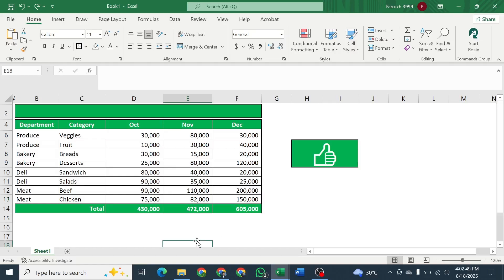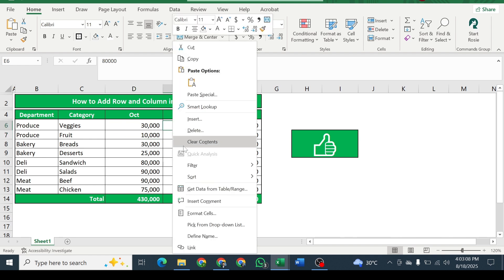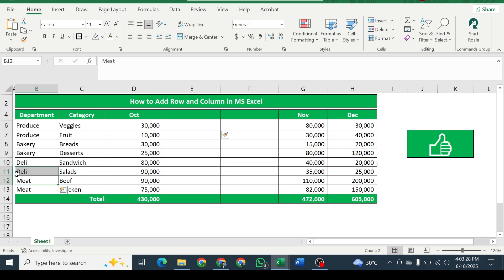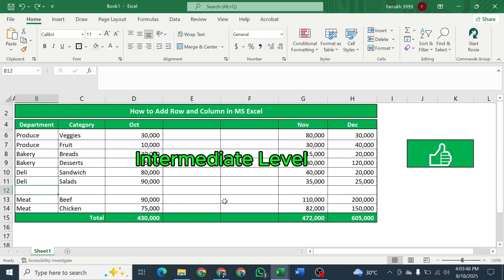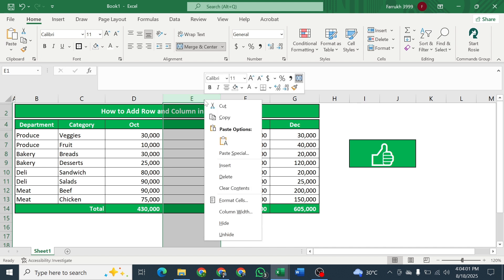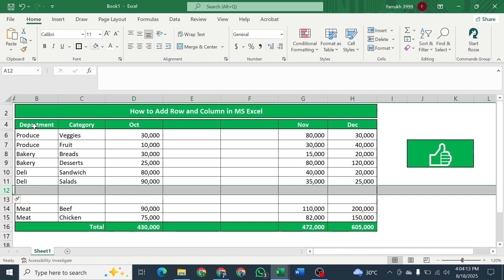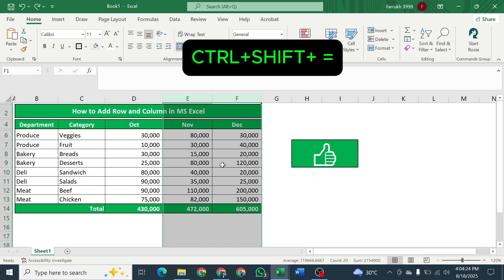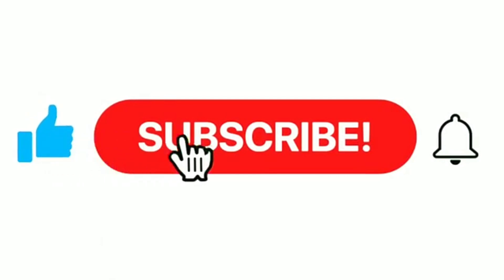How to insert rows and columns in excel In one Second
Let's see how to insert rows and columns in Microsoft Excel | In one Second